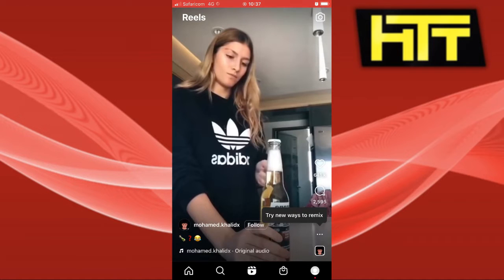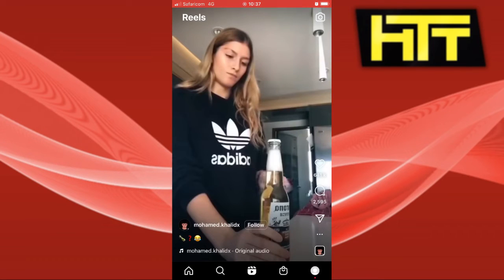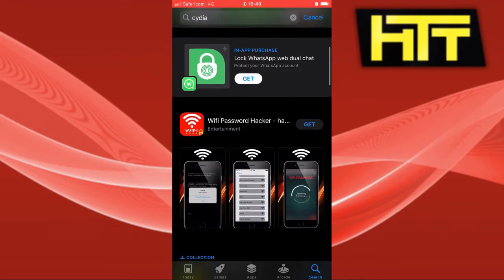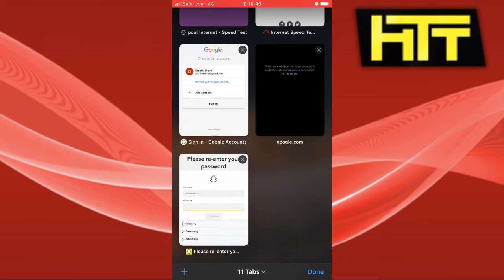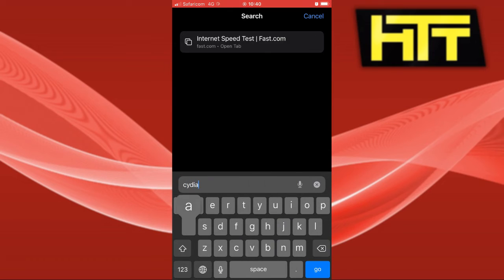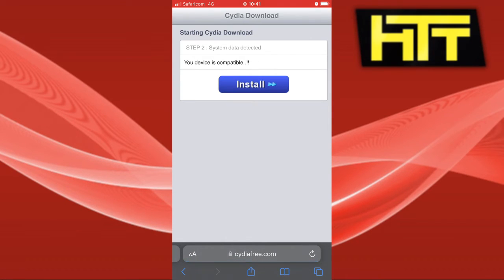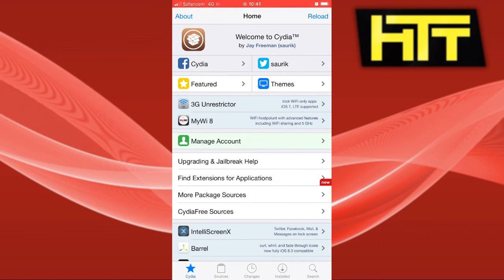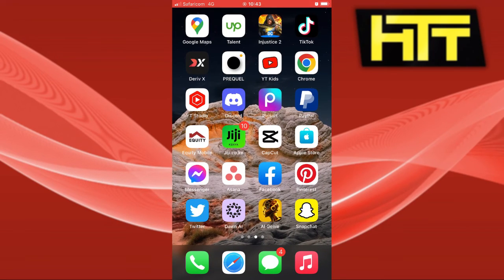How to Enable Split Screen Feature In Any iPhone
Today I am going to show you guys how to enable split screen for multitasking in iPhone easily & quickly